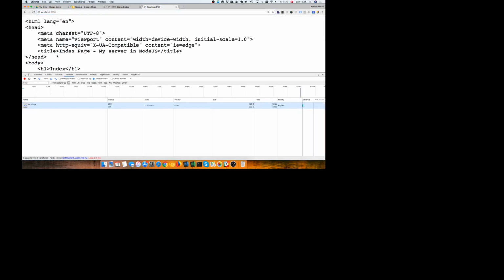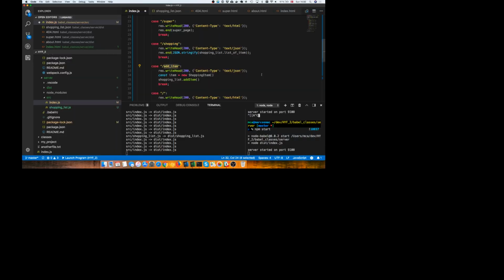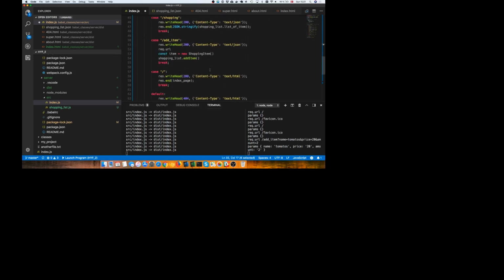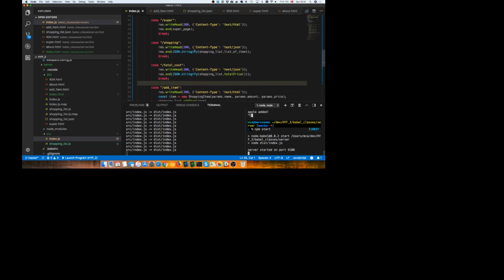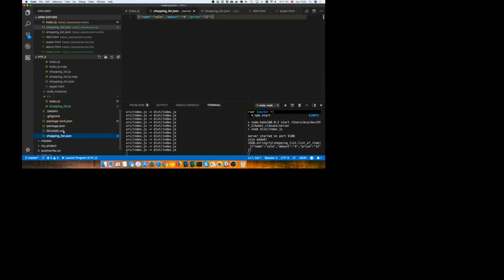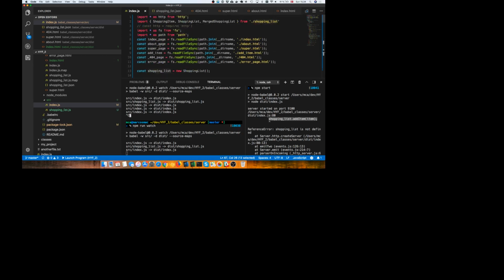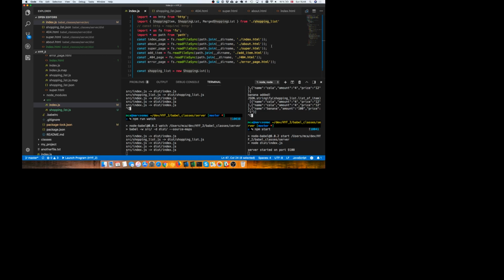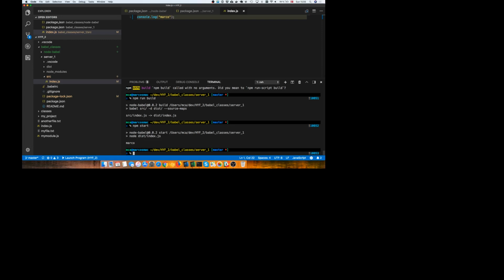Class04 - NODEjs - week 2 pt 2